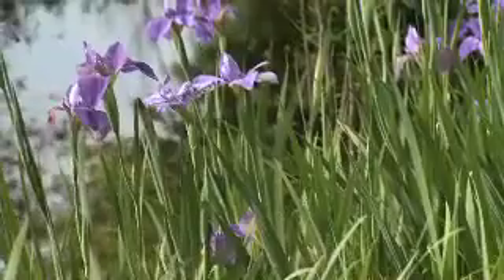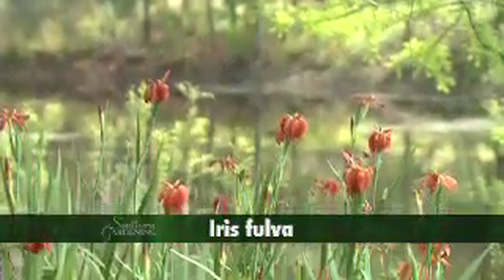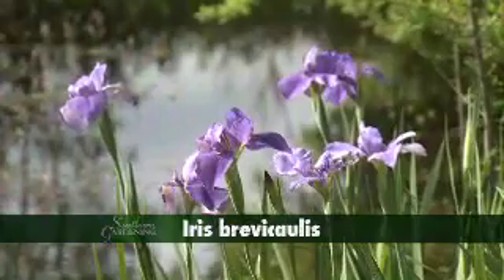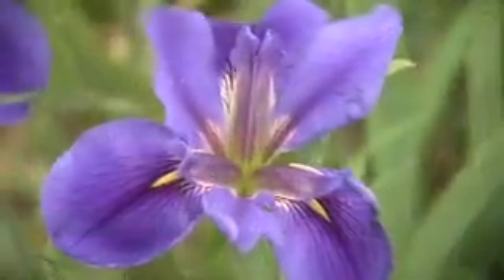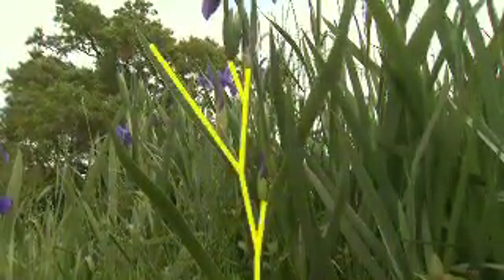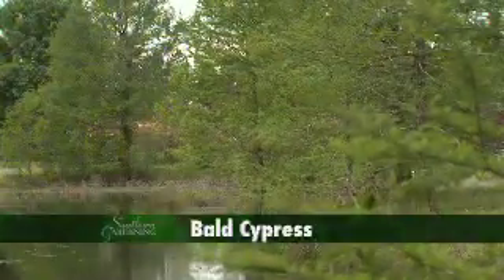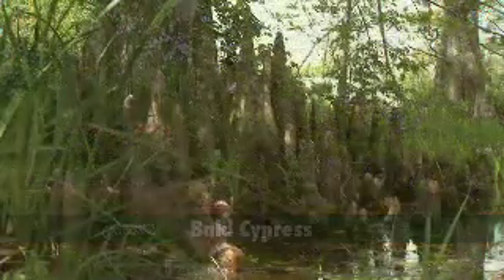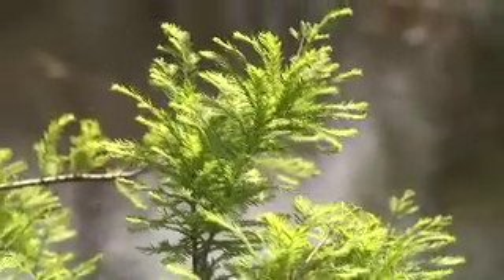On Anderson Pond - Southern Gardening Television (May 25, 2011)